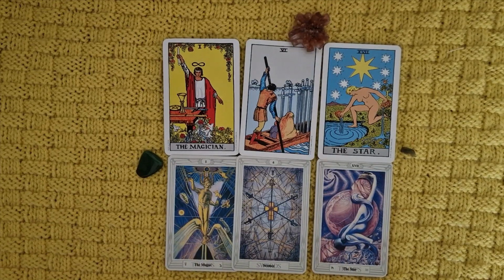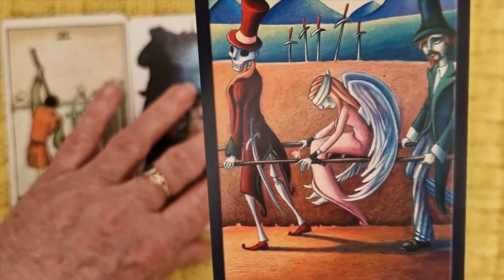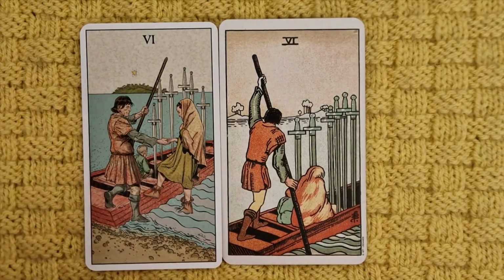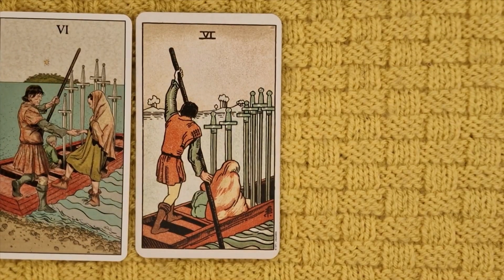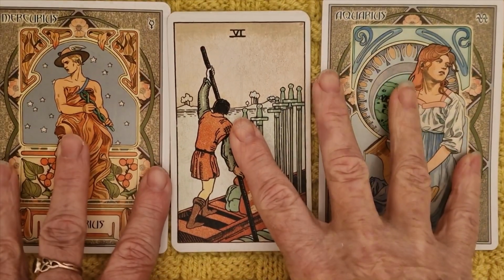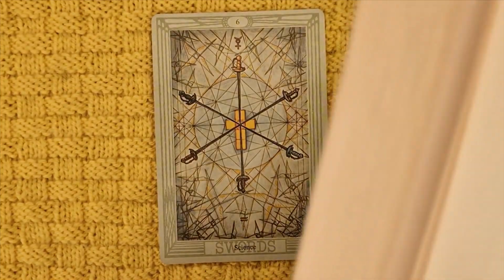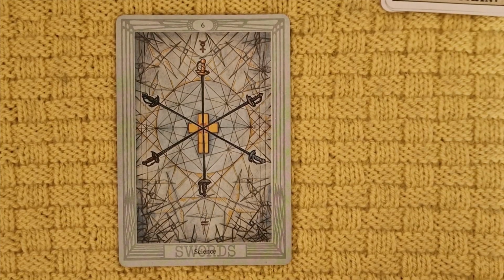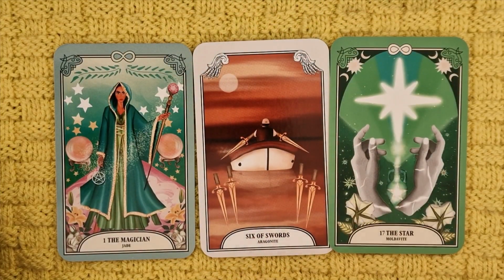Aquarius season’s Decans continue with the 6 of Swords, Magician and the Star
I am currently exploring the current Decan and it’s associated crystals and astrology: Mercury in Aquarius -
6 of Swords Lord of Earned Success (Aragonite) and the Magician (Jade) and the Star (Moldavite) which runs from the 31st of January to 9th February)

Decks used:
Rider Waite Tarot
Tarot Avatara
Tarot of Vampires

Book mentioned: New Age Tarot by James Wanless
Witch’s Diary